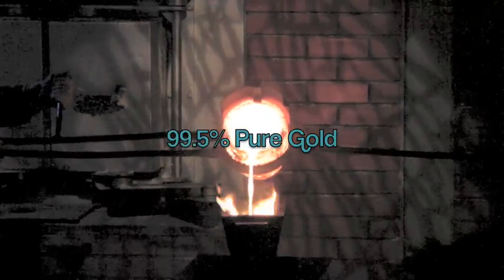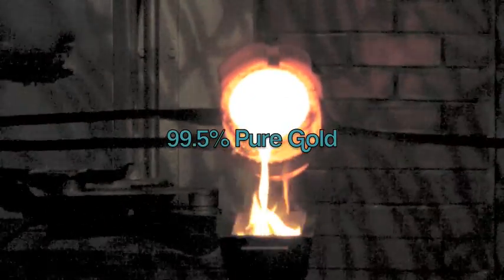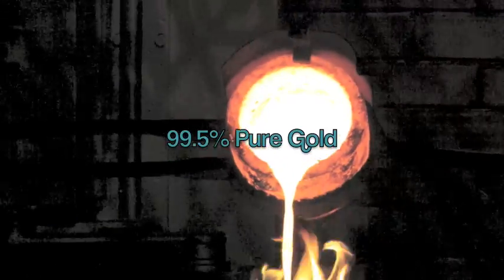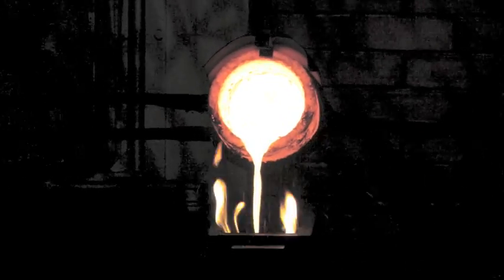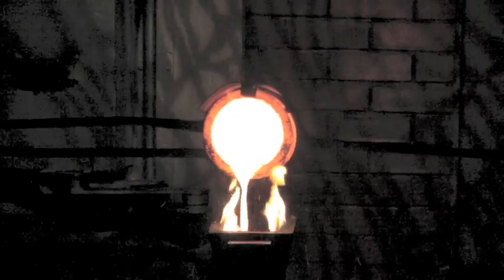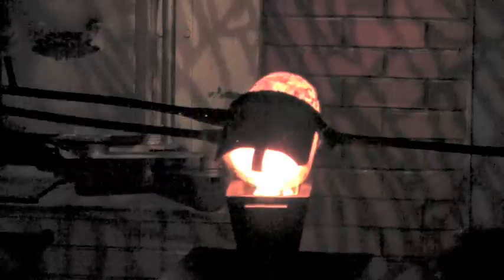Goldmine visit - Gold Pouring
Visit to Goldmine (Gold Reef City) Johannesburg South Africa